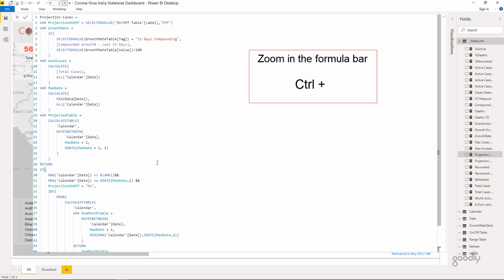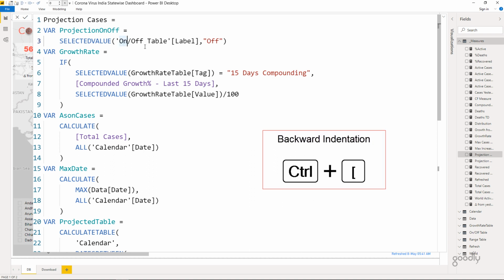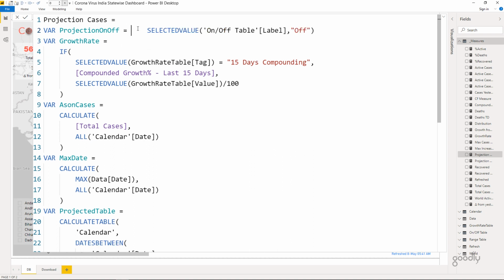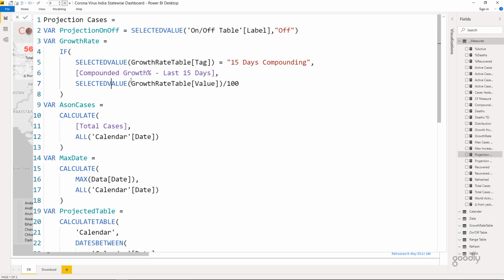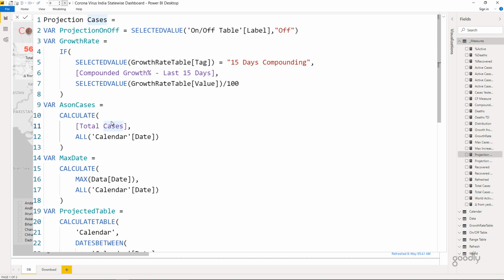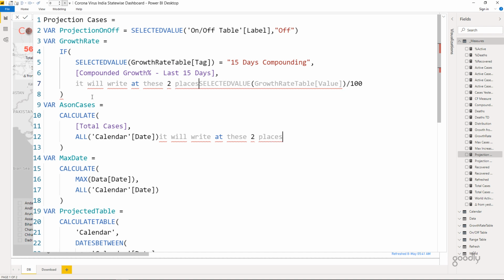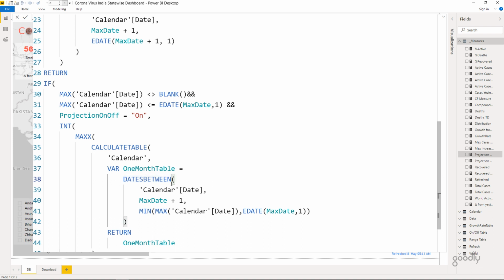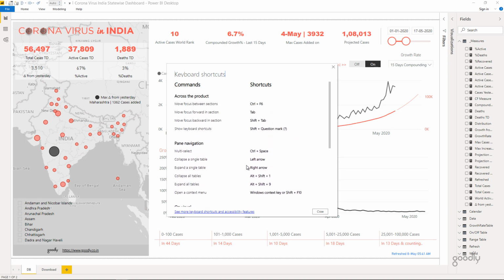DAX Keyboard Shortcuts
- - - - My Courses - - - -
✔️ Mastering DAX in Power BI -